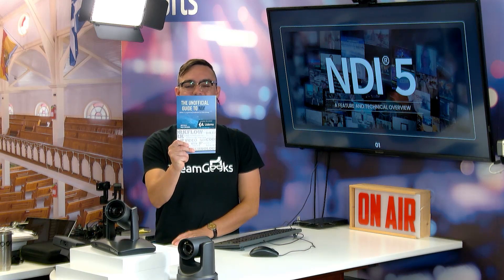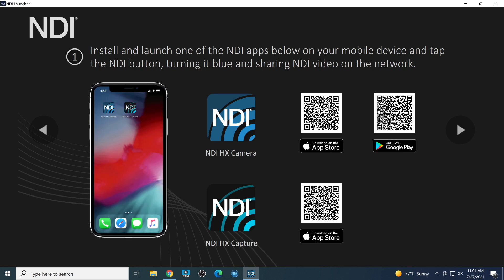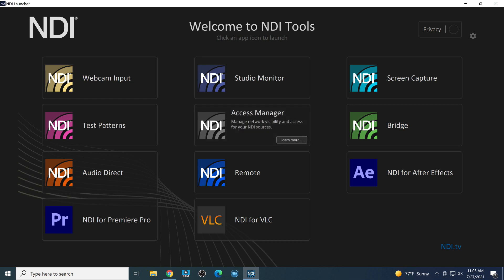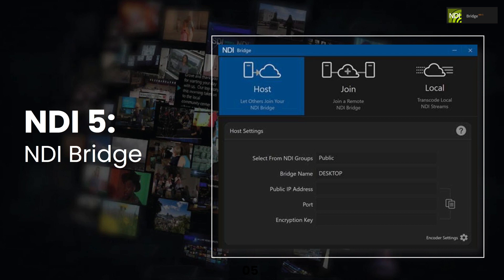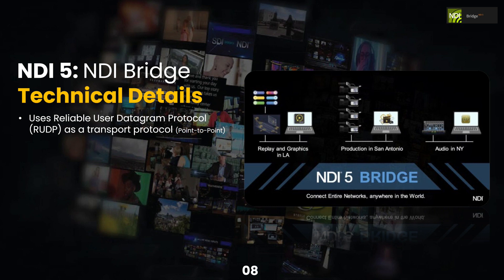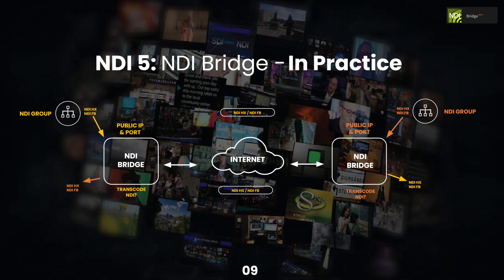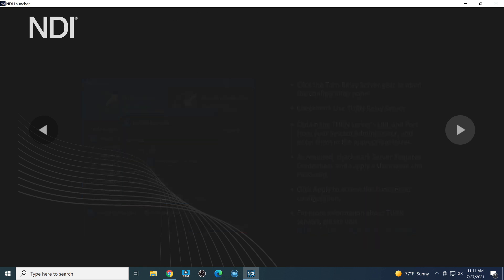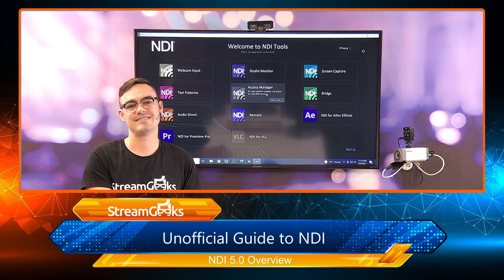NDI 5.0 is here!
The release of NDI® version 5.0 offers new tools, improvements in video quality, security, and NDI|HX® compression formats. New NDI tools include NDI Bridge, NDI Remote and NDI Audio Direct. Improvements to NDI|HX® for lower latency and GPU decoding acceleration are also available. Apart from video improvements, NDI® Groups can now be used with Access Manager to increase security. This includes custom device naming to increase useability. New multicast features now make NDI® easier to use and more flexible than ever. Simply put, NDI® is frequently updated and maintained to provide a high level of functionality.